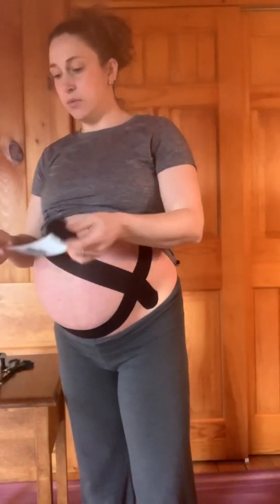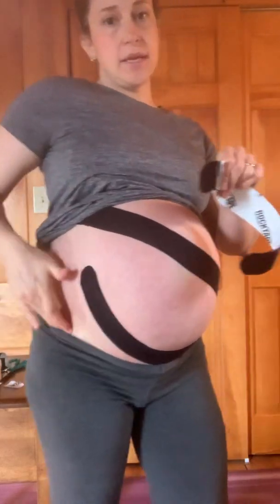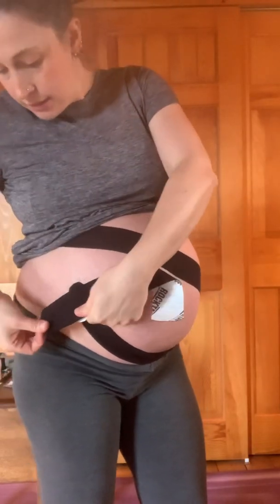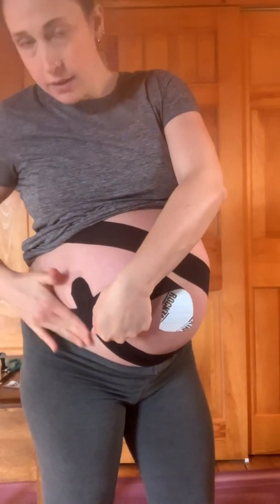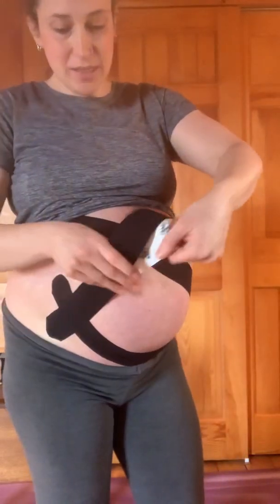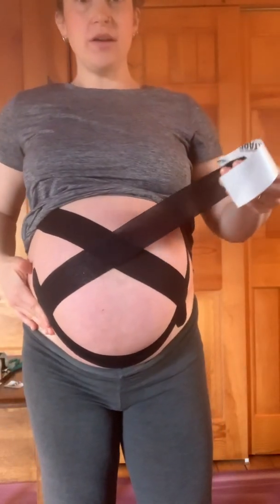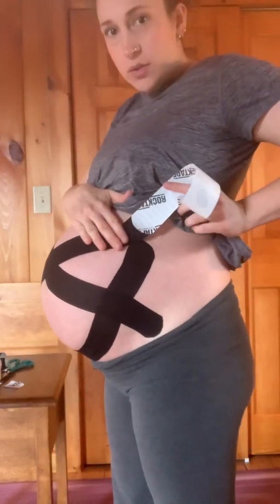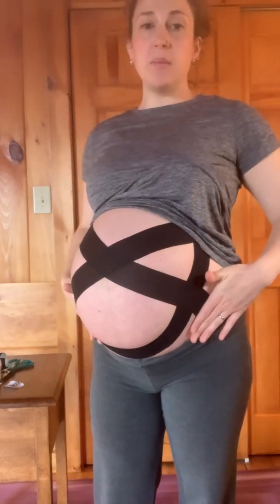Kinesiology Taping (KT) for Pregnancy #7: Belly Band and Belly Belt Combo for More Support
This is the seventh video in the series of 10 different techniques for using kinesiology tape (or KT) for relieving pregnancy related discomfort or pain.

This technique combines the Belly Band (videos #1 and #2) and the Belly Belt (video#4) techniques together to give the belly, the low back and the abdominals extra support.

Free Downloadable PDF's for exercises in pregnancy and pelvic floor & core exercises can be found